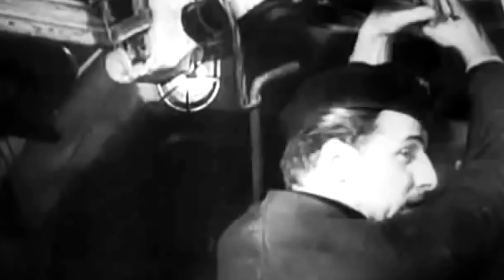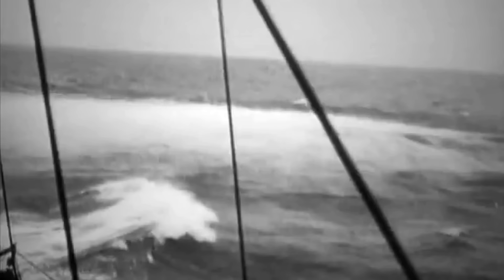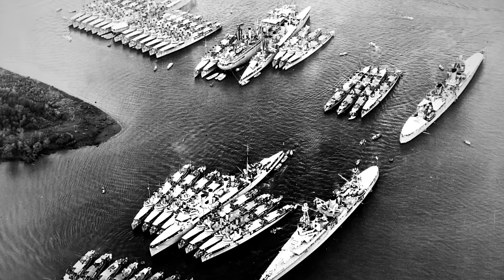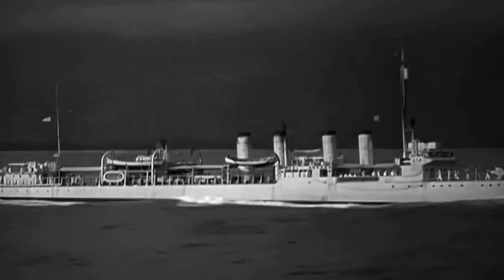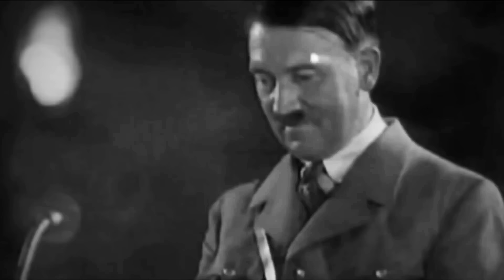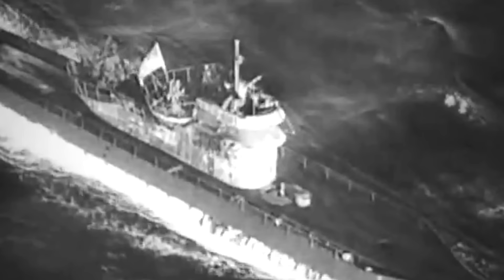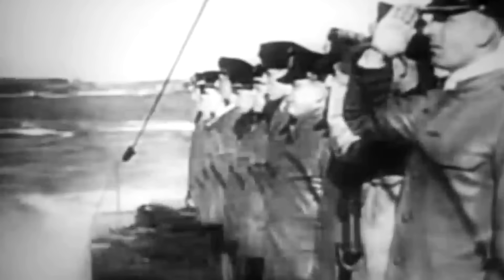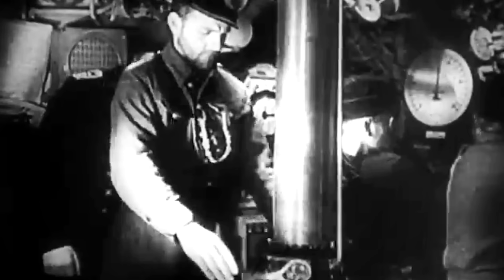The Mysterious Threat the US Navy Never Expected to Face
USS Roper was closing in fast after U-85. The crew of the German Submarine surfaced to disappear at top speed, desperate to survive the night of April 13, 1942

Little did the submariners know that USS Roper had radar to track them down no matter where they went. Developed during World War 1, Roper had been updated; the old but reliable US Navy Wickes-class destroyer would not relent.

As U-85 broke the waves in the pitch-black darkness, its captain felt relieved, thinking they’d make it out of the North Carolina coast. Suddenly, Roper’s searchlights caught onto them.

The submariners rushed to the deck gun, risking their lives as the submarine prepared to crash-dive before a lethal salvo sank it.

The time had come for one last stand between an old destroyer and a modern Kriegsmarine submarine.